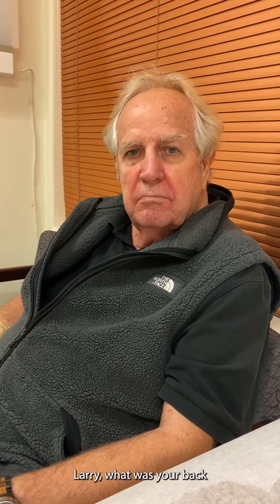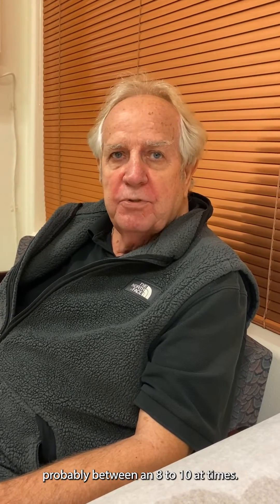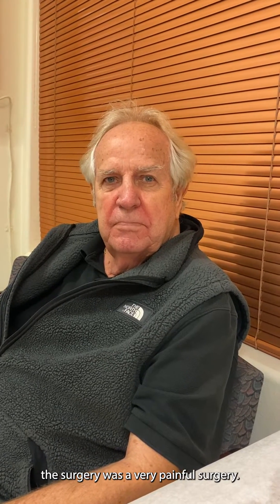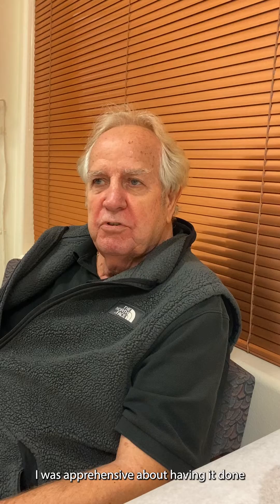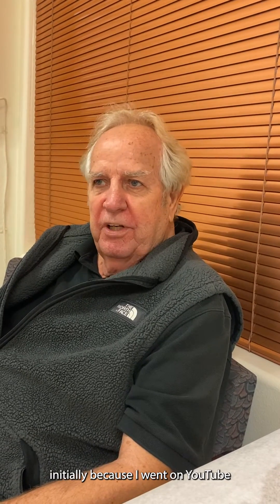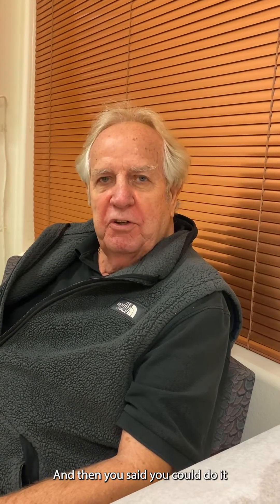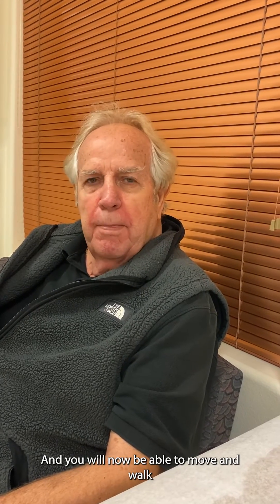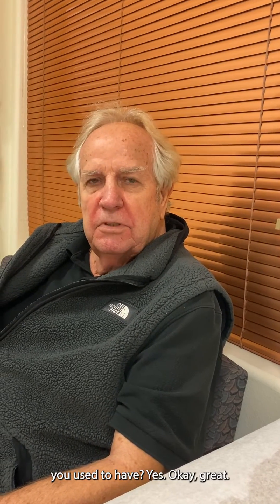Stabilink Patient Testimonial (Four Weeks After)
The principle benefit of the patented StabiLink® MIS Interlaminar Spinal Fixation System is that it is placed between the spinous processes, away from the neural elements including the spinal cord and spinal nerves. The implant is placed through a 2-4 cm incision using the innovative, patented PG® Precision Guided Inserter/ Compressor.

The PG®Inserter/Compressor is an All-in-One instrument that redefines ease-of-use and allows the surgeon to quickly and accurately place the StabiLink® implant with or without removal of the interspinous ligaments.

In addition, implant insertion and compression is safely achieved without the need for multiple instruments, including “bulky” compressors, reducing overall procedure time. The anterior “tray” design of the StabiLink® implant creates an ideal containment area for the maximum amount of bone graft material to optimize bony fixation between the spinous process.

Small diameter wide-spike design (16 spikes per implant over a broad area) for increased load sharing capacity under both static and fatigue testing
Laminar Lock Design effectively limits motion in all three planes- lateral bending, axial rotation, and flexion/extension
Wide range of implant designs and sizes for optimum anatomical fit
Low profile retains access to facet joints and other anatomy
Torque controlled locking mechanism results in secure fixation